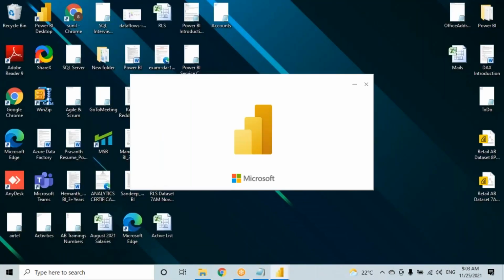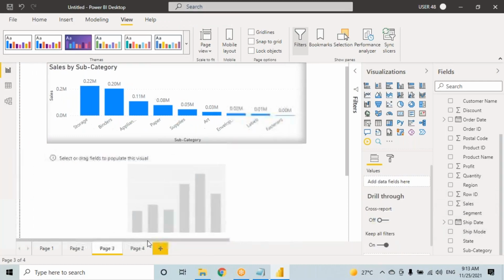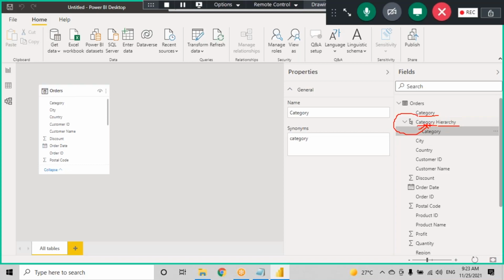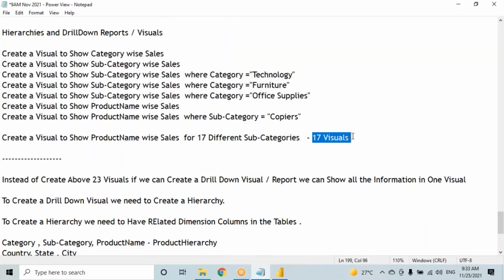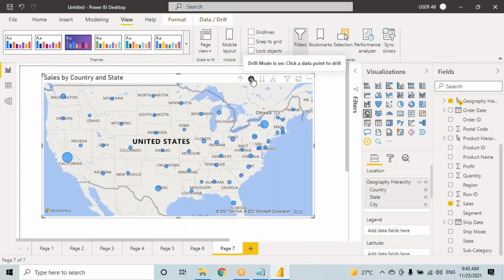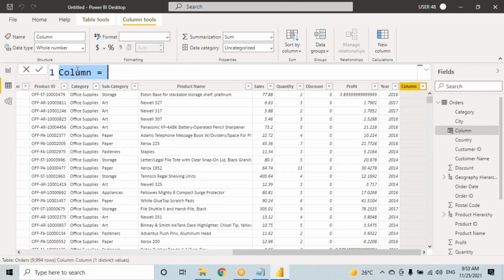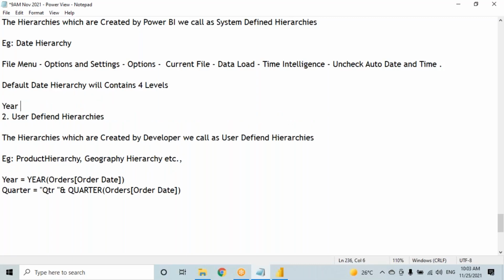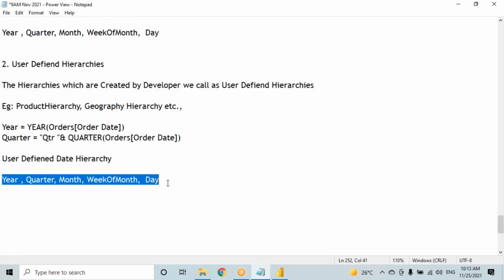5 April 2024